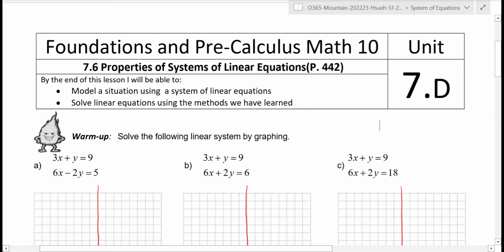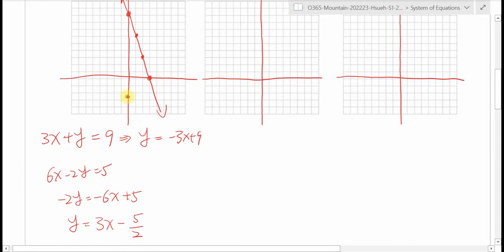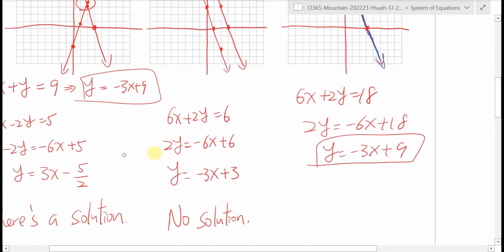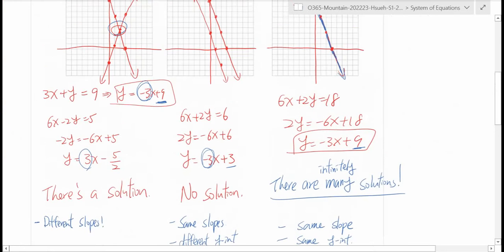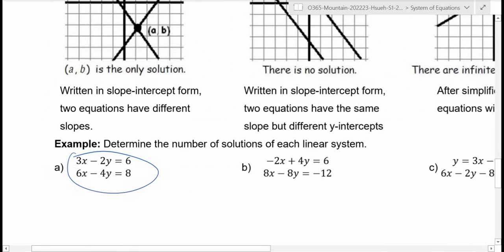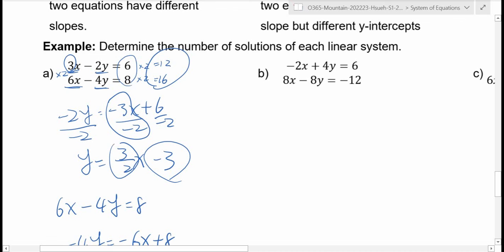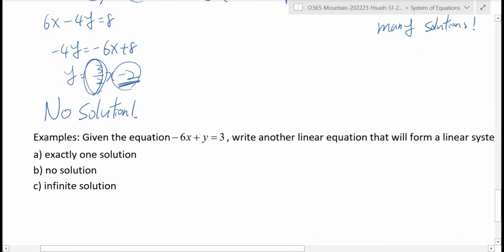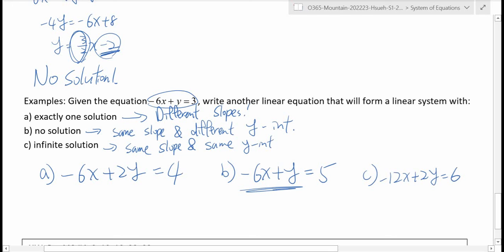7D - Properties of Linear Systems